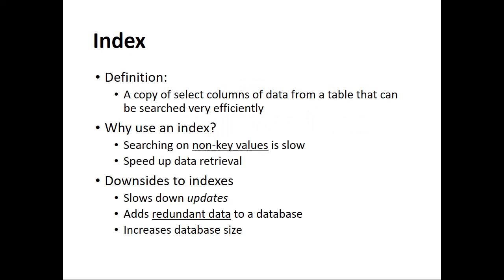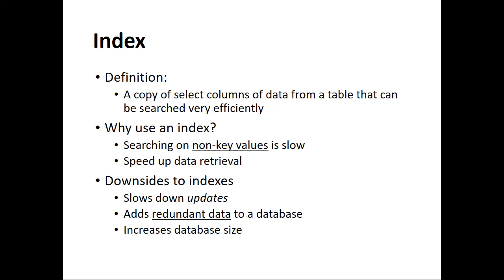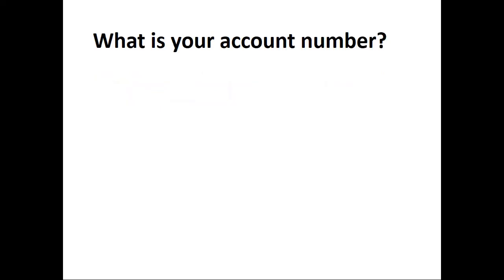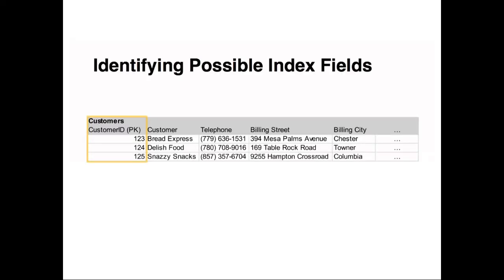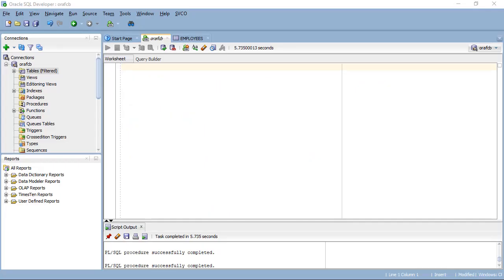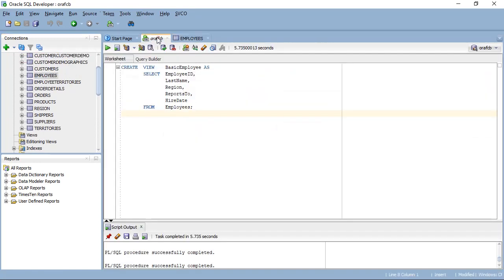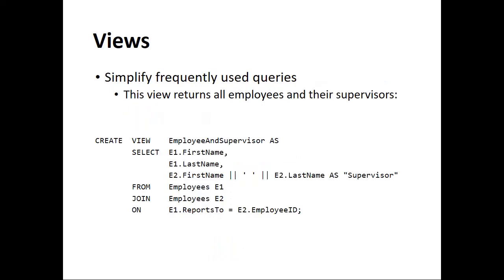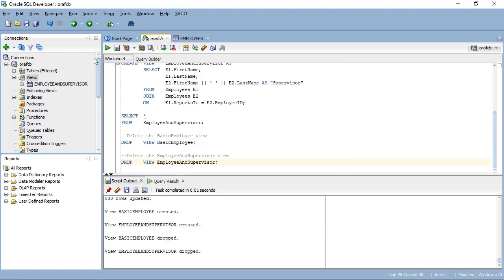ISM 310: Indexes, Views, and Stored Procedures